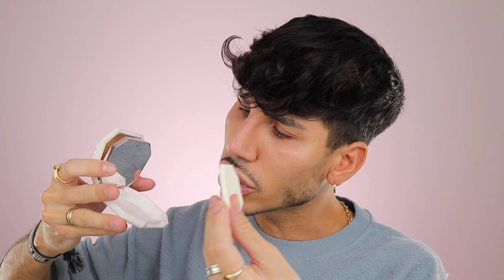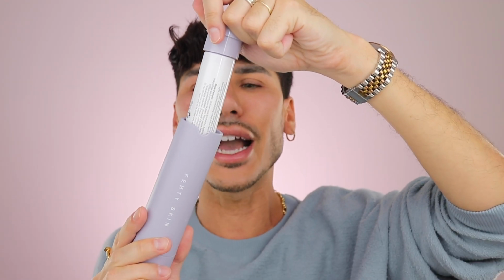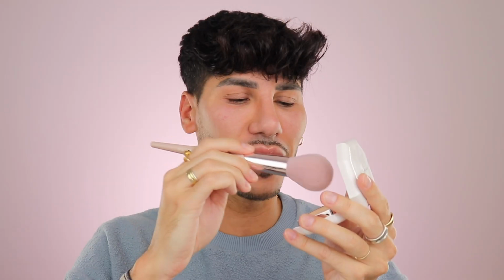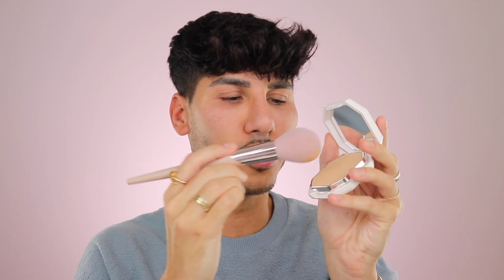OH NO?! FENTY BEAUTY POWDER FOUNDATION REVIEW! 👀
Hey beauts, today I am reviewing the Fenty Beauty Powder Foundation to see if this is worth the hype! What is your favourite go to foundation and powder? What did you think of this?

[This video may include aff links.]